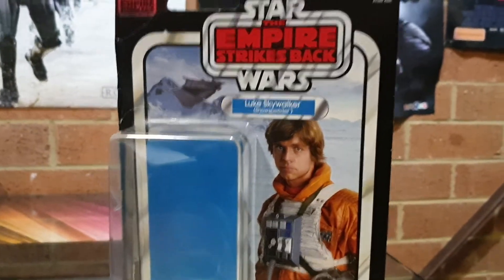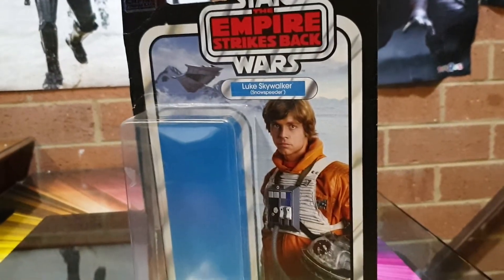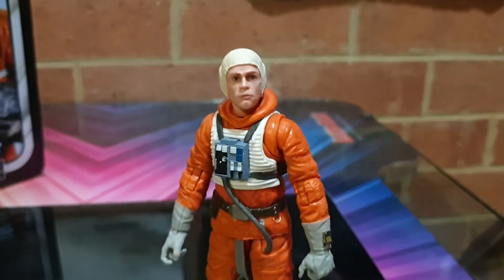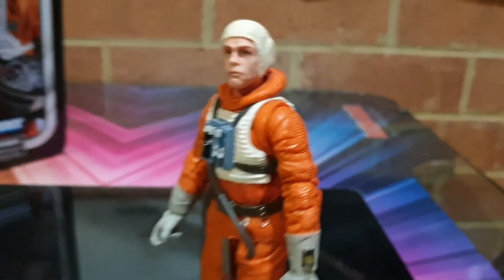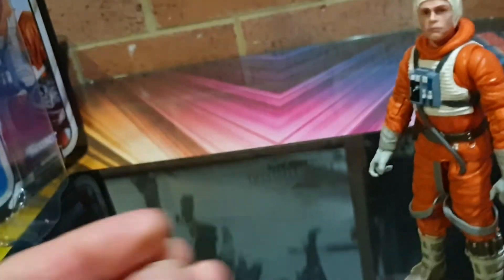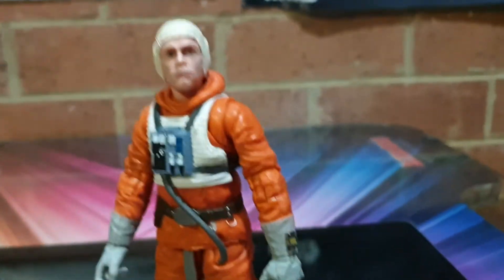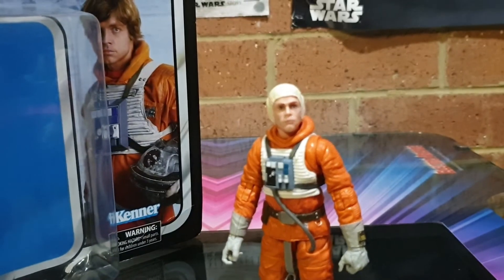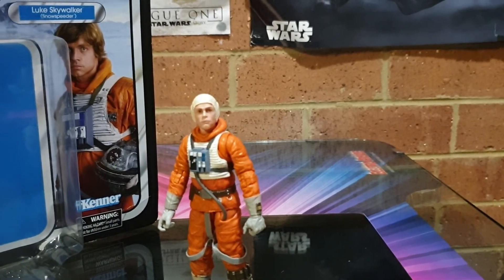LUKE SKYWALKER (SNOWSPEEDER) 40TH ANNIVERSARY 6"BLACK SERIES